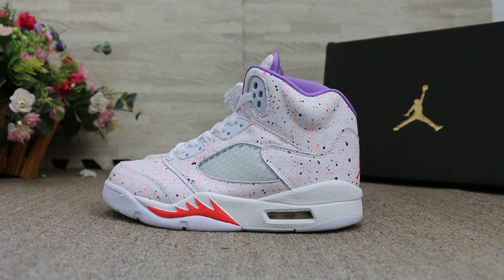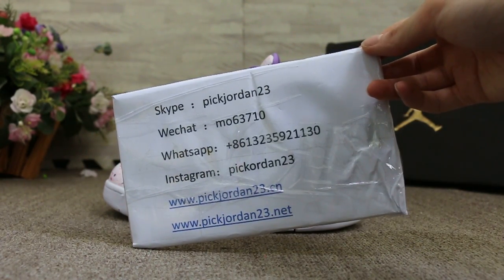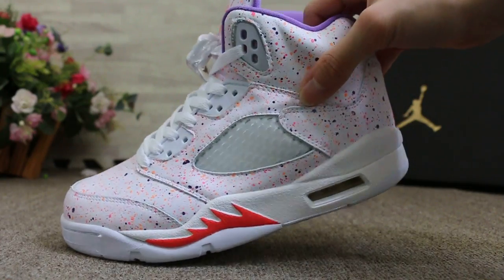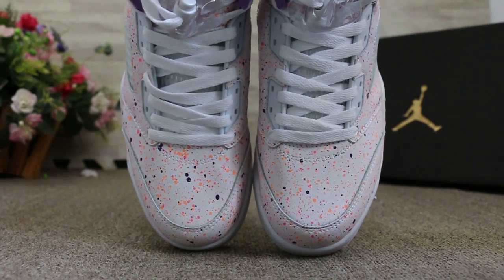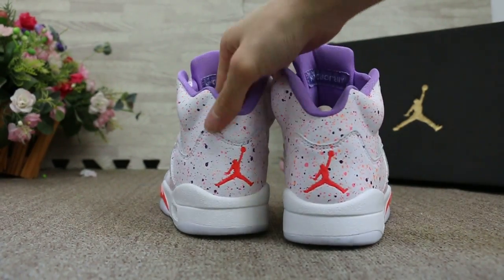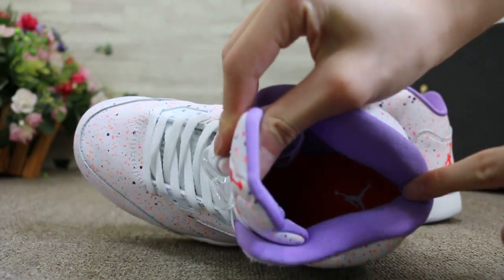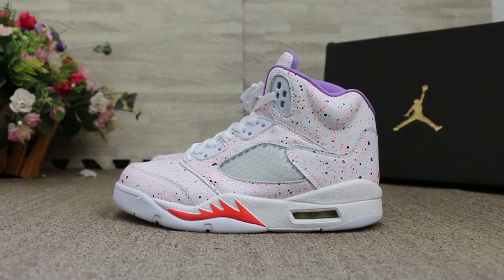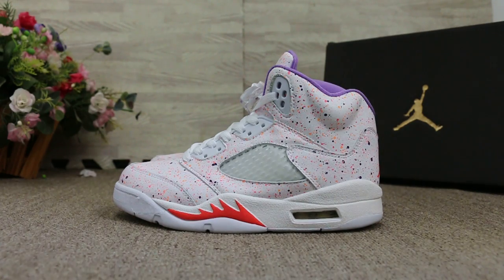Air Jordan 5 GS “Easter”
Skype: pickupjordan23
Kik: trade666a
Wechat: mo63710